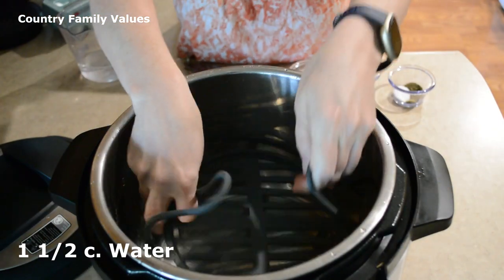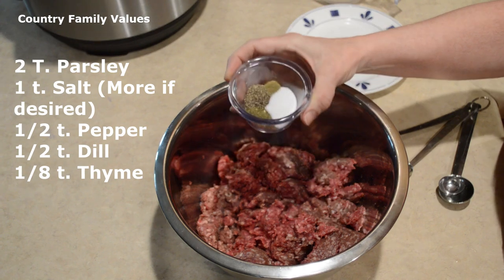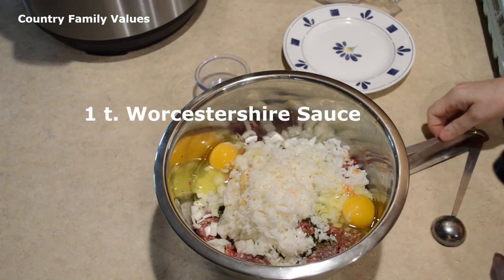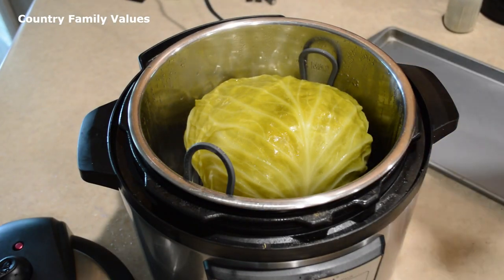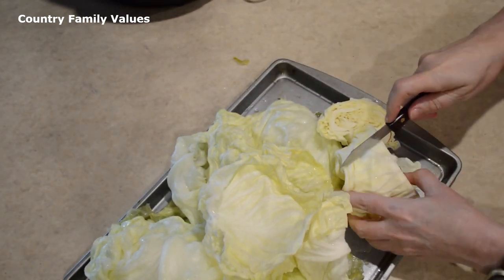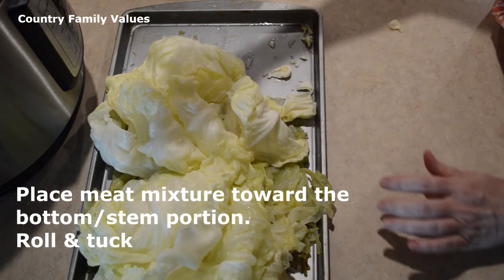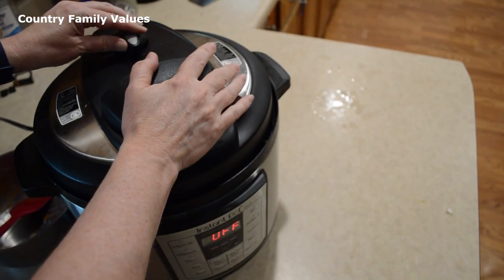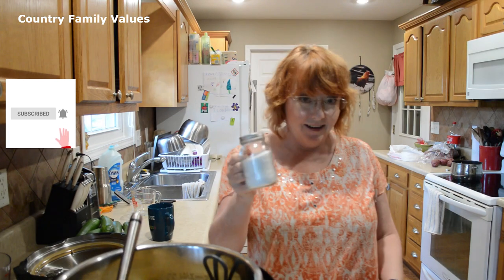Instant Pot Stuffed Cabbage Rolls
Learn to make cabbage rolls.
These have a hearty mixture of ground beef, rice, onions, and spices rolled up in cabbage leaves that you are sure to enjoy!

Ingredients:
1 1/2 c. Water
1 Head of Cabbage

Filling:
2 lbs. Ground Beef (or a Combination of 1 lb. Gr. Beef and 1 lb. Gr. Sausage or Turkey)
1 to 1 1/2 t. Salt
1/2 t. Dill
1/2 t. Pepper
1/8 t. Ground Thyme
2 T. Parsley
1 Medium Onion, Onion
1 T. Garlic, Minced
1 c. Rice, Cooked
2 eggs, beaten
1 t. Worcestershire Sauce
1 can tomato soup

Category: Education